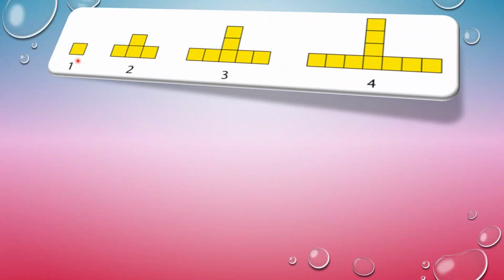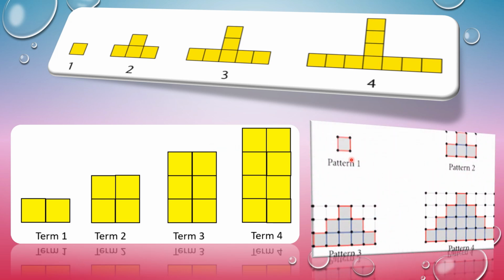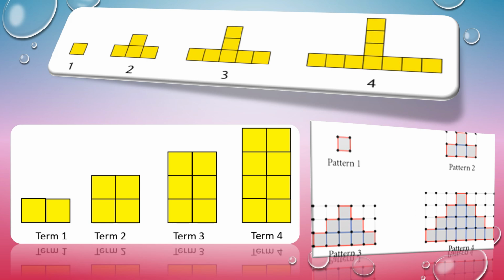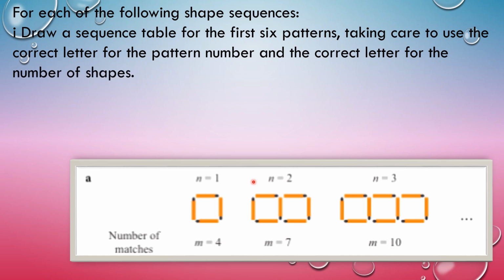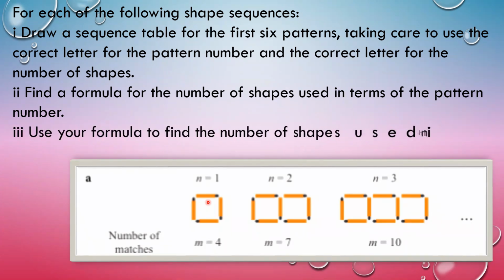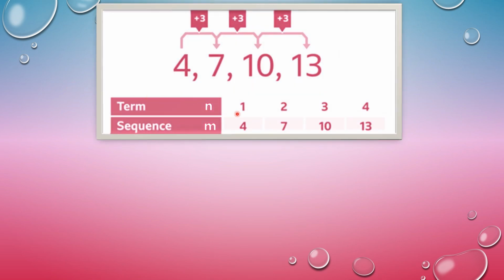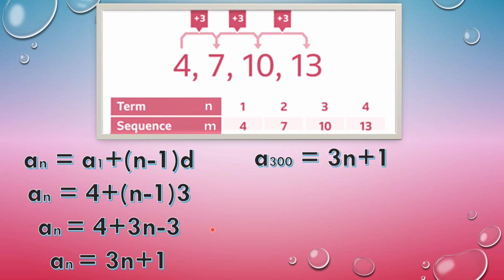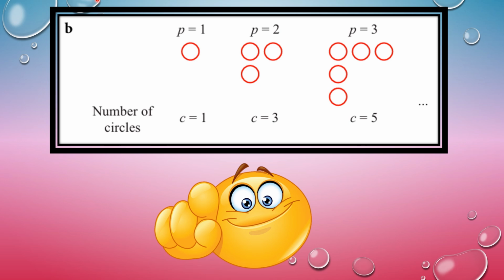Number patterns and Sequences | Identifying different type of patters | Haya's Skillls